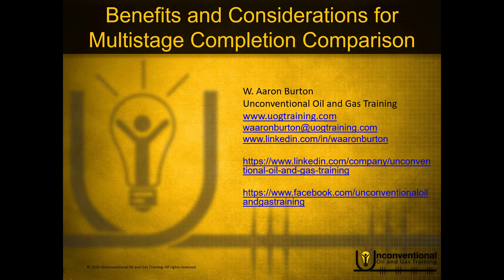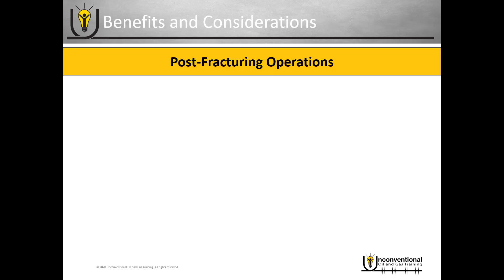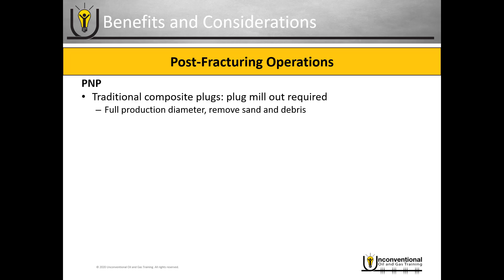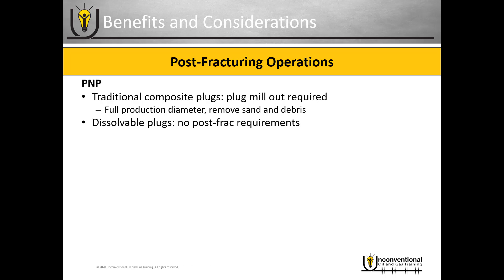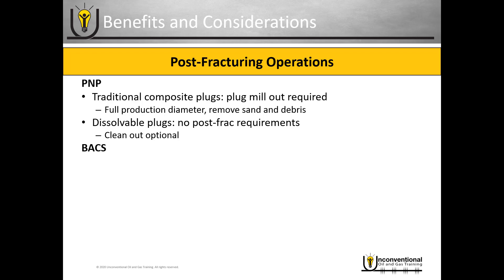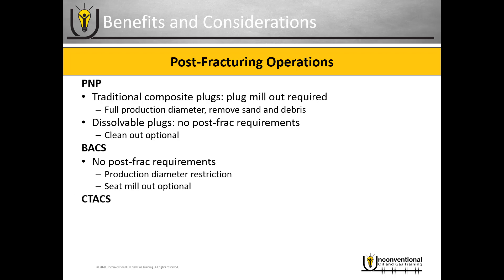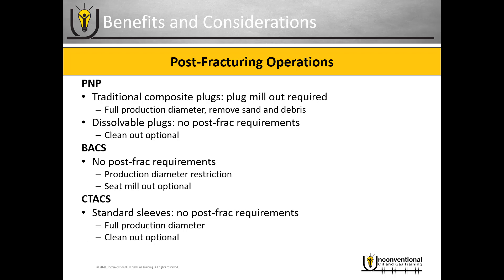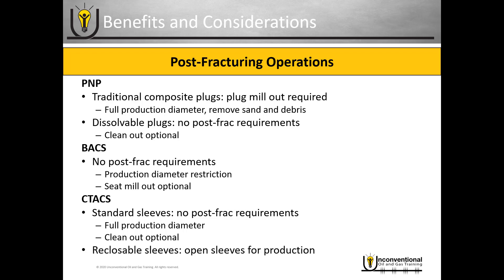Comparing Multistage Completions Part 17 - Post Frac Operations with Each Completion Type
This mini-series compares plug-and-perf, ball-activated completion systems (ball-drop frac sleeves), and coiled-tubing-activated completion systems (annular fracturing) from a benefits and considerations standpoint. Part 17 evaluates the post-frac services required for each completion system examines some additional considerations.